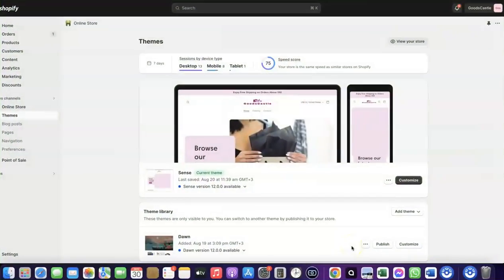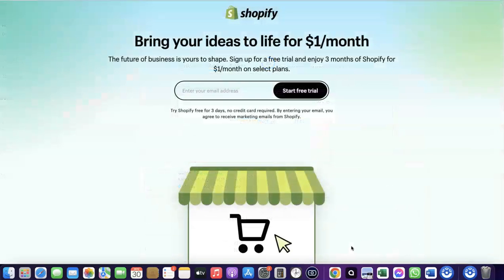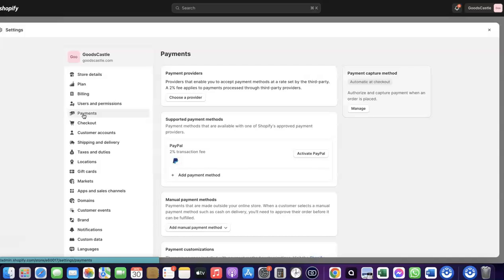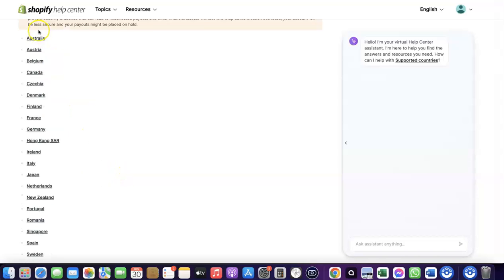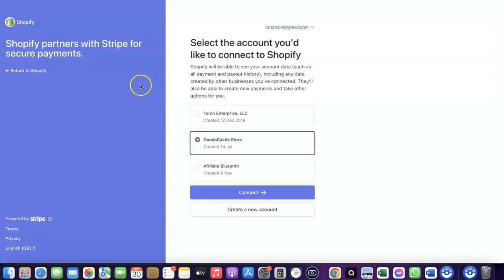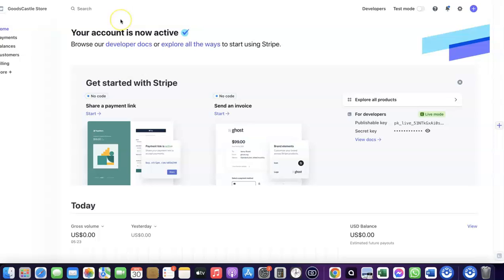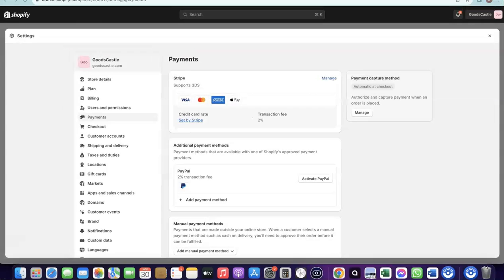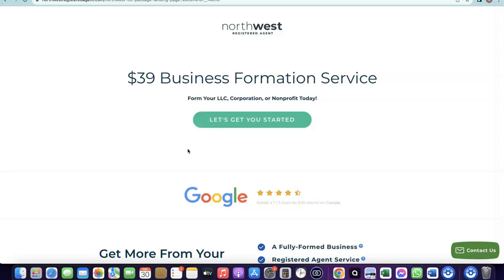Shopify Payment Gateways In Turkey [Stepwise Directions]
Discover the best Shopify Payments Gateway in Turkey for your Shopify eCommerce or Dropshipping business.